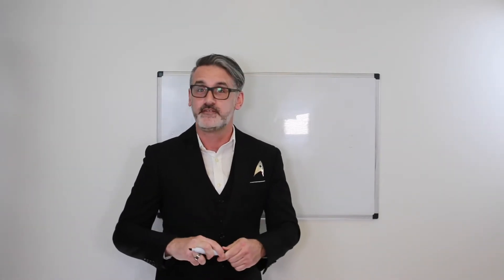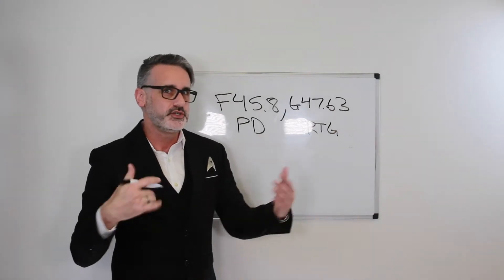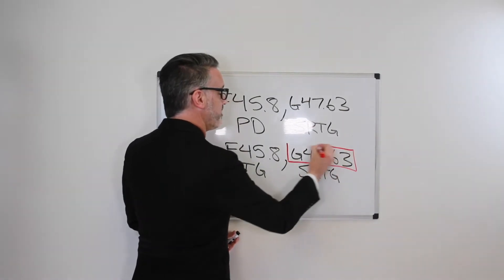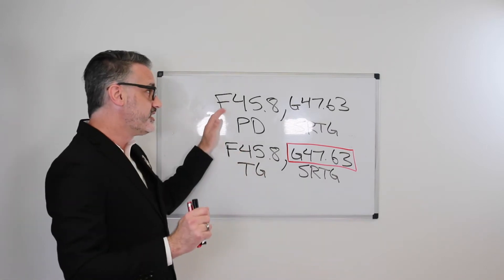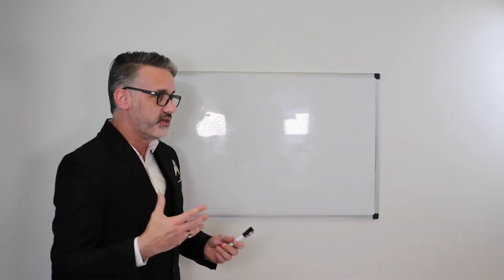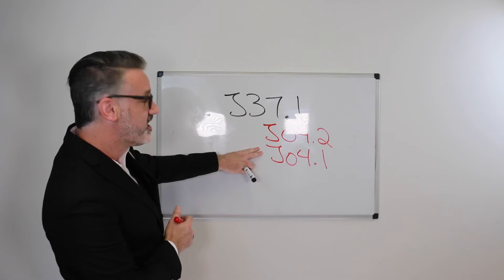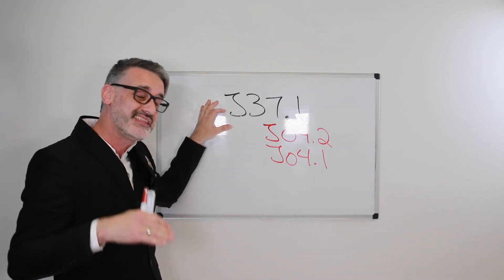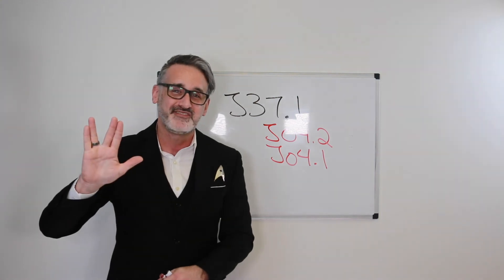The Paul Chandler Show Ep. 023 Coding Excludes 1 and 2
In this episode of The Paul Chandler Show, learn how to code excludes 1 and 2.